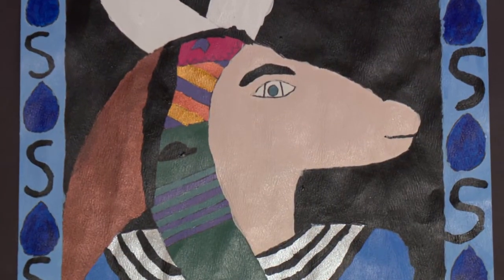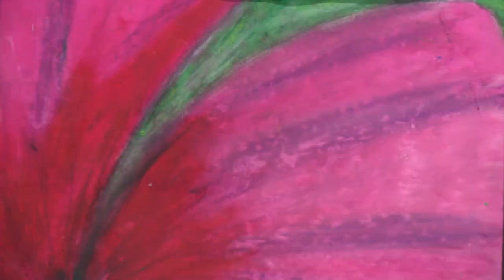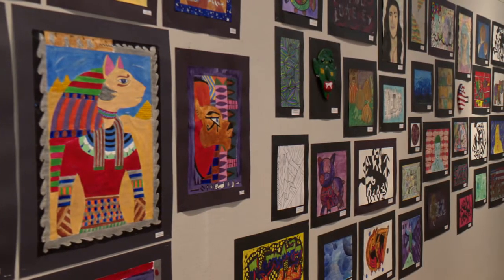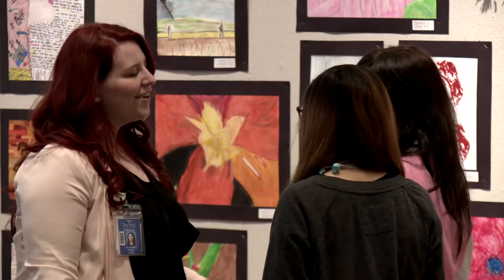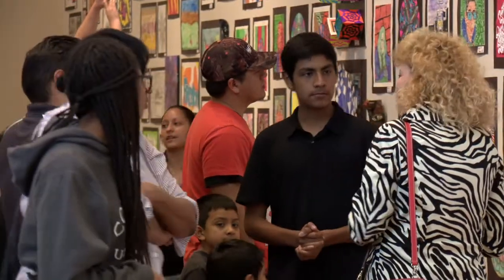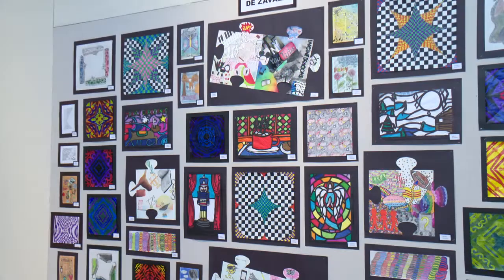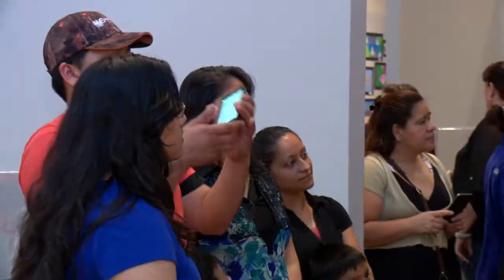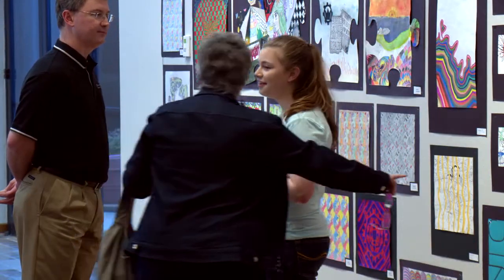IISD Middle Schools Art Show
The Irving Independent School District continues their showcase of student art work with a spotlight on the work of middle school artists.  Building on their foundation from elementary school, the pre-teen artists learn how art is connected to their academic subjects like math and social studies.  They continue to explore their creativity while developing higher level thinking skills like analysis and problem solving.  Susan Kamyab reports. For more stories like this one, watch our arts and entertainment show About Towne.